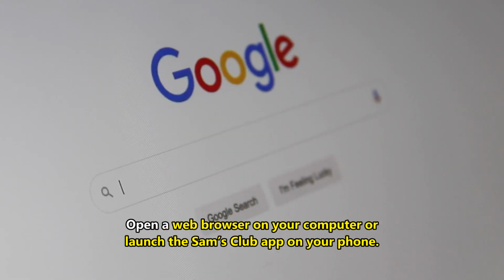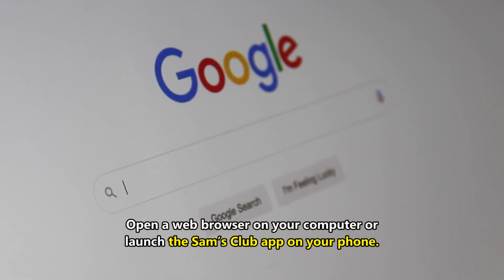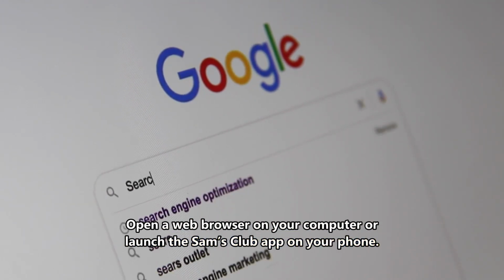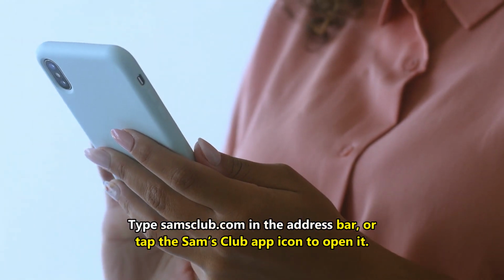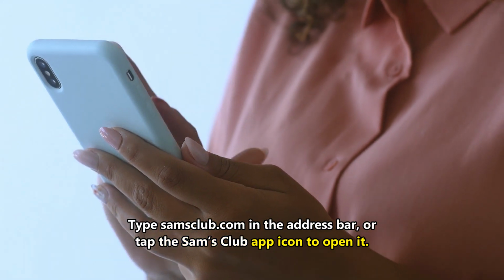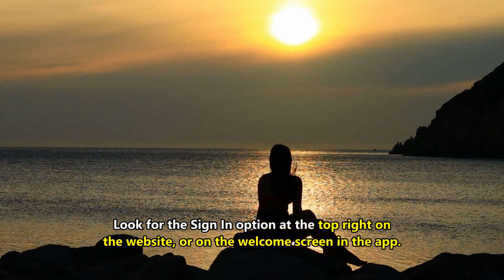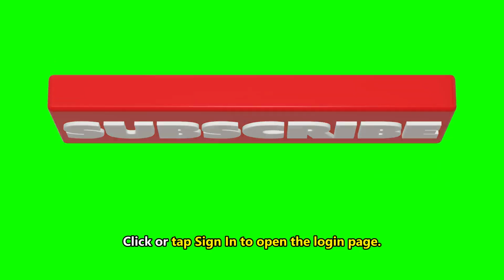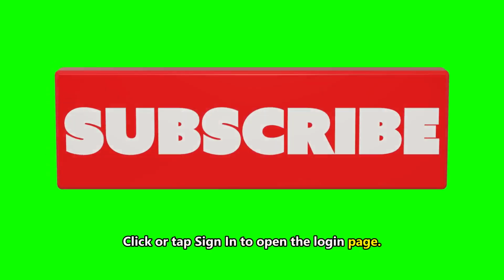How to Login to Sam’s Club Account – Manage Membership and Orders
Welcome to our step-by-step guide on **how to login to your Sam’s Club account**! In this video, we’ll show you how to access your membership, manage your orders, and make the most out of your Sam’s Club experience. Whether you’re a new member or need a refresher, we’ve got you covered.